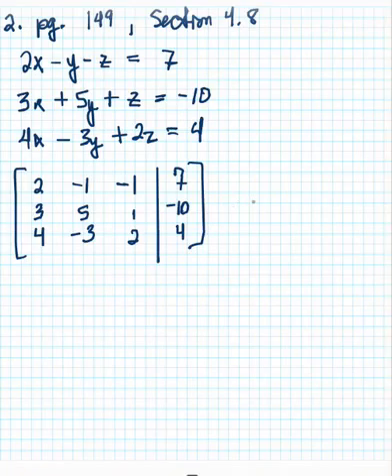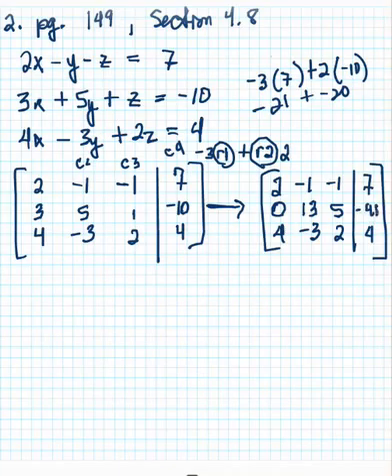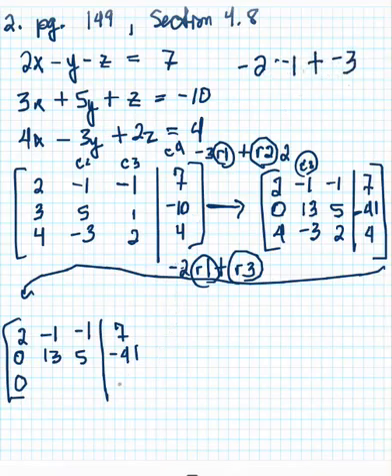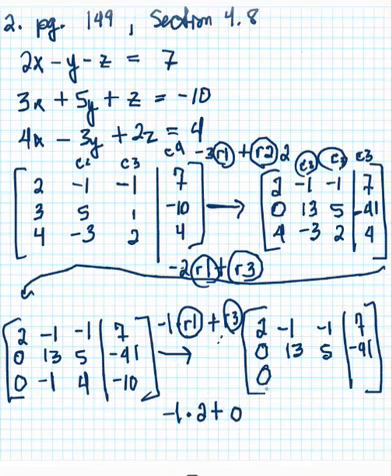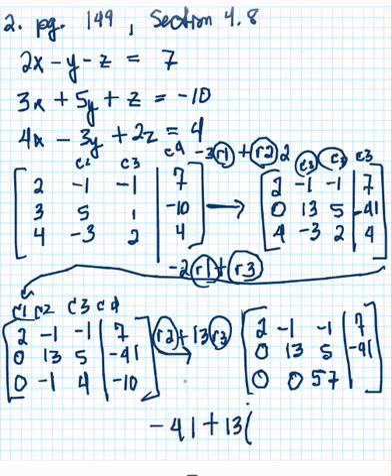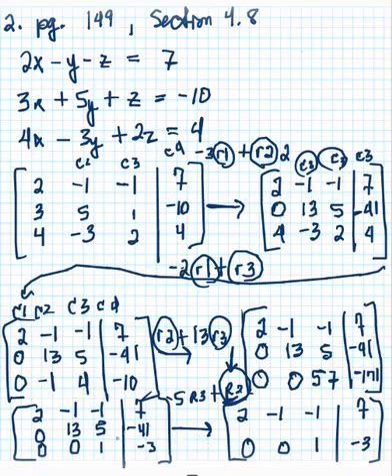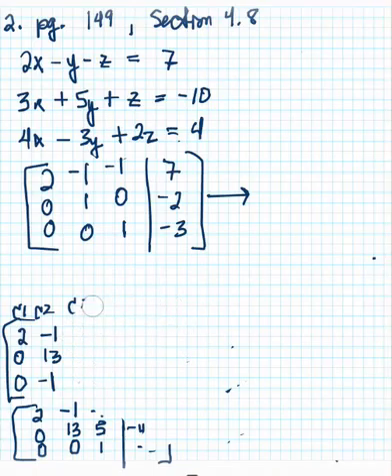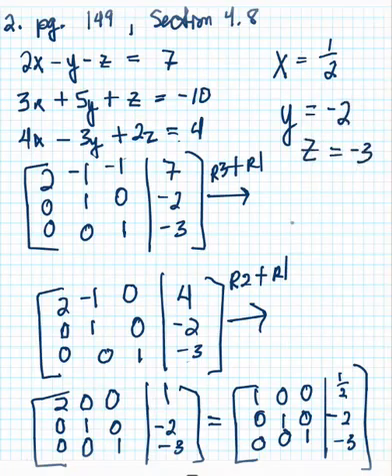Section 4-9 Problem 2